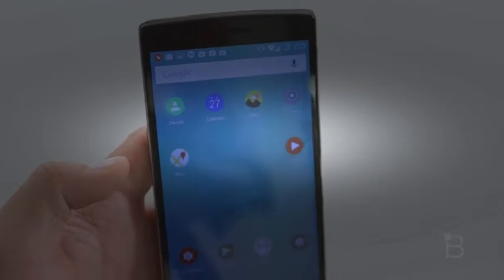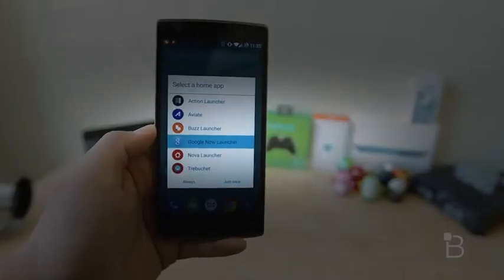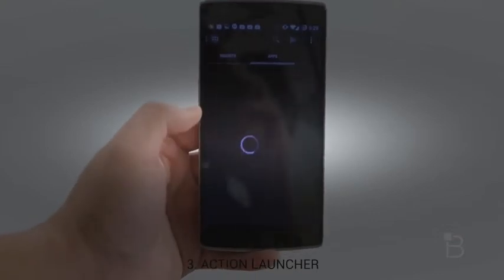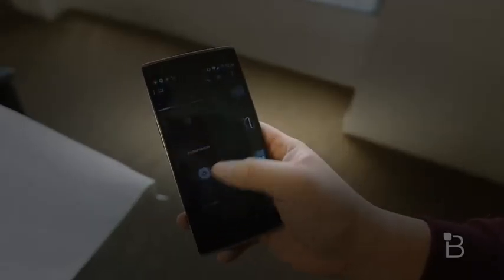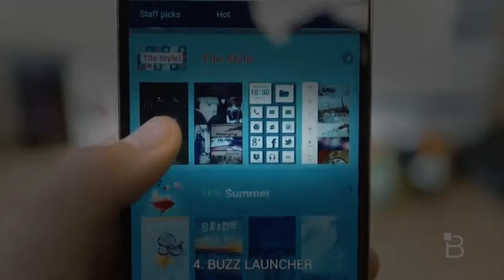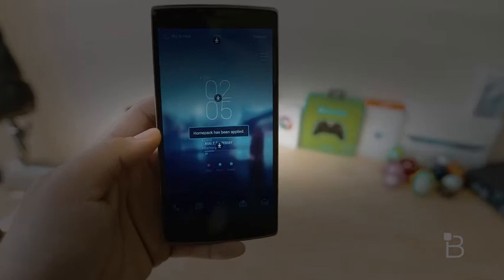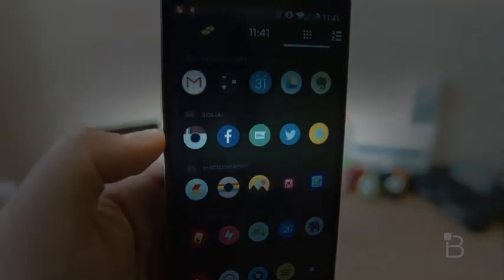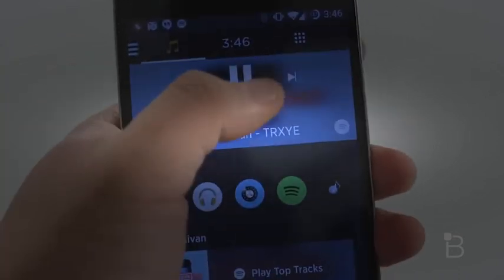Top 5 Android Launchers - Supercharge Your Device! | BTechVision